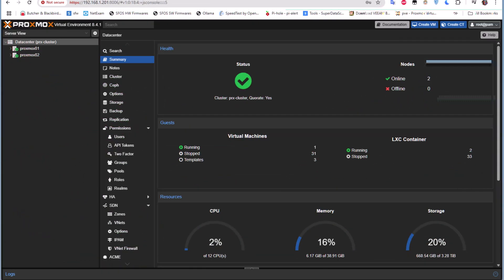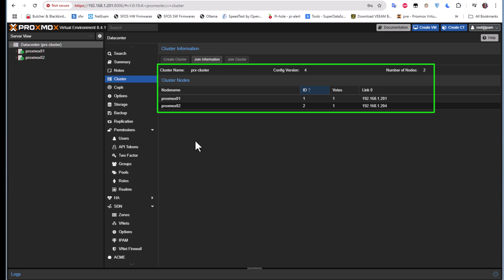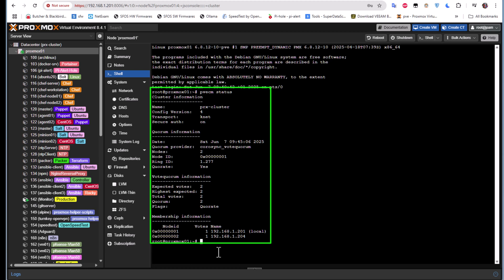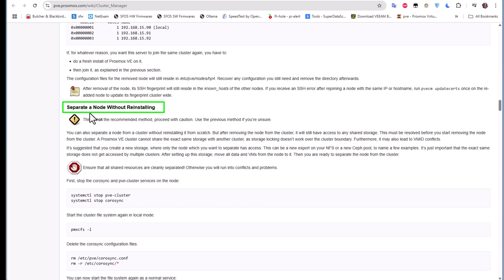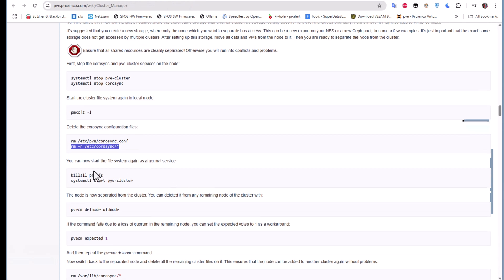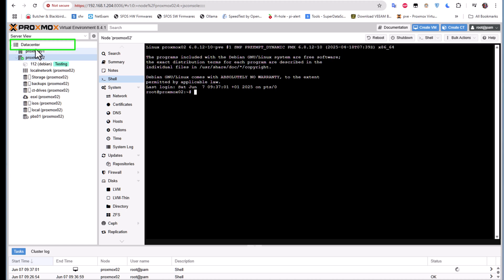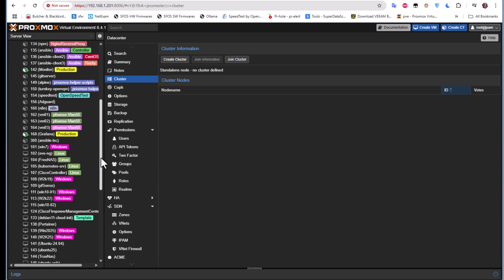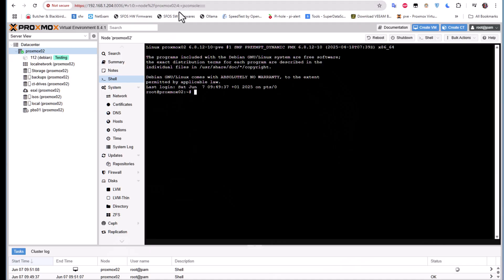How To Remove A Proxmox Node From A Proxmox Cluster Without Reinstalling It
🧩 How to Remove a Node from a Proxmox Cluster | Complete Step-by-Step Tutorial

In this detailed Proxmox tutorial, we show you how to safely remove a node from a Proxmox VE cluster using the officially documented method from Proxmox's Cluster Manager guide.

If you’ve added a node to a cluster by mistake, are decommissioning a server, or need to reorganize your Proxmox environment, this is the video you need. We'll walk through all the necessary steps to prevent split-brain scenarios, cluster issues, and data loss.

🚨 Note: Removing a node is not supported via the Proxmox web GUI. This must be done manually via the command line and requires root access to your cluster.

🛠️ What You'll Learn in This Video:

How to verify the current Proxmox cluster status

What to do if the node is no longer reachable

How to manually remove leftover configuration files

Tips to keep your cluster stable and healthy post-removal

🔗 Official Documentation Used:
📘 Proxmox Cluster Manager Guide

📌 Essential Proxmox Cluster Commands:

pvecm status
pvecm nodes
pvecm delnode nodename
rm -r /etc/pve/nodes/nodename

🎯 Common Use Cases:

Decommissioning old hardware in your homelab

Replacing a Proxmox node with new hardware

Removing a failed node from a cluster

Fixing accidental cluster joins

Resetting and rebuilding Proxmox clusters

📚 Extra Tips:

Always make a backup of your cluster before making structural changes

Use ha-manager to remove HA services associated with the node

Consider isolating the node from the network before deletion to prevent Corosync miscommunication

After deletion, you can reinitialize the removed node as a standalone Proxmox server or rejoin it to another cluster

Setting up a new Proxmox cluster

Adding nodes to an existing cluster

Upgrading from Proxmox VE 7 to 8